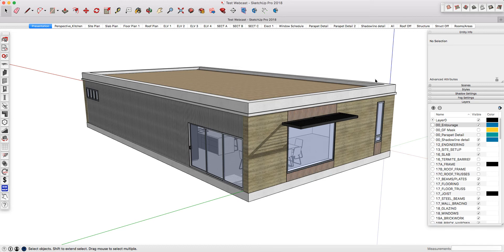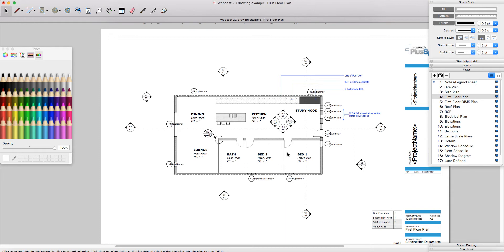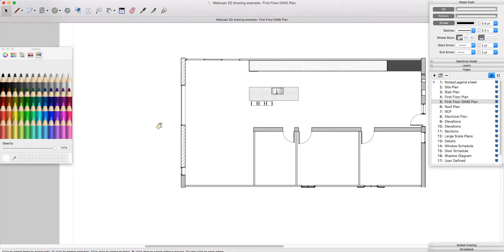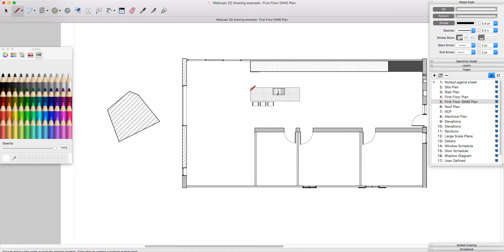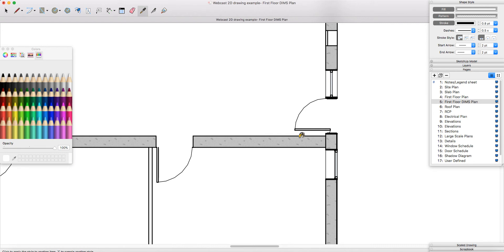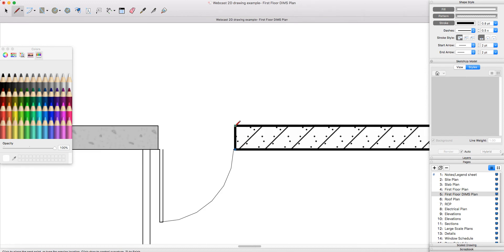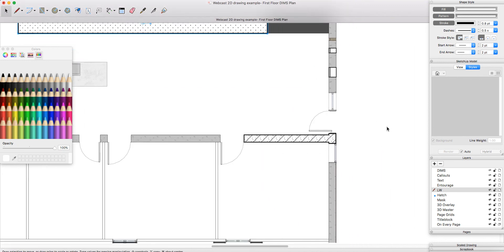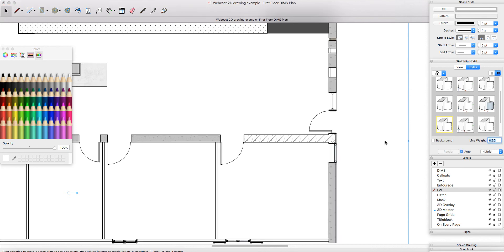Solid Section Hatching with PlusSpec for SketchUp 2D Drawings + Layout Custom Hatching